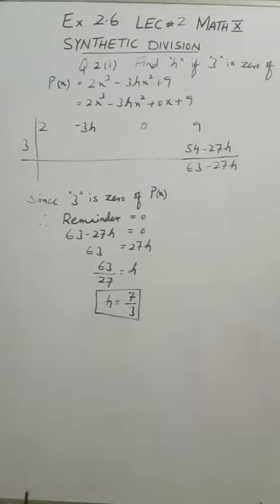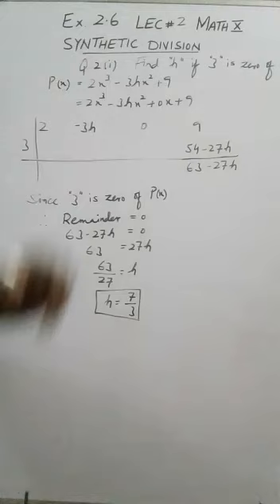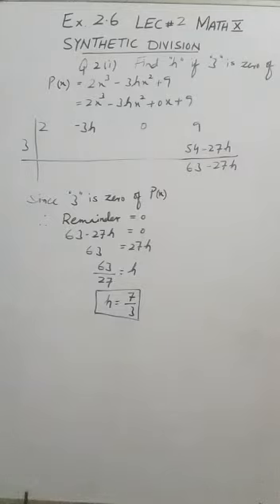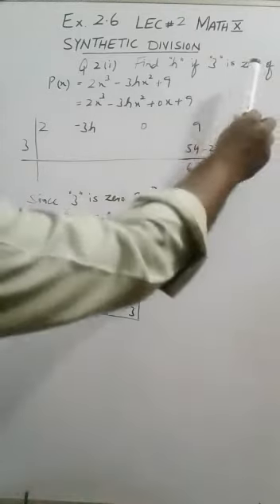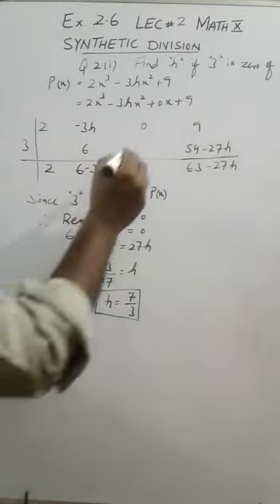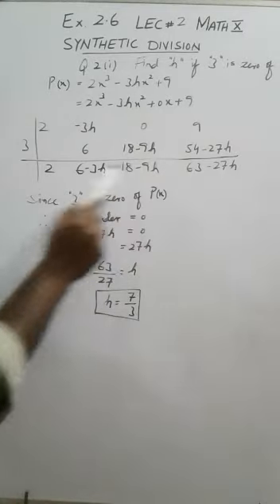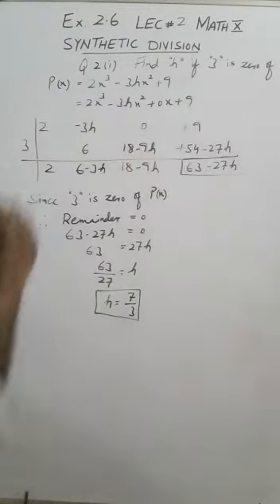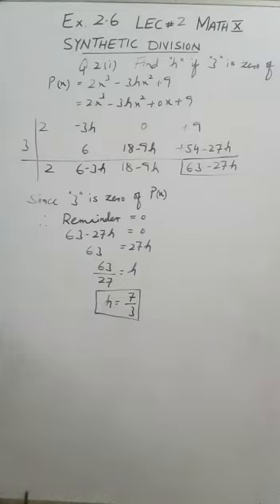Class 10 Math 2.6 Synthitic Division Lec 2